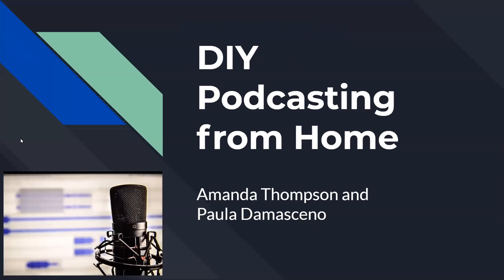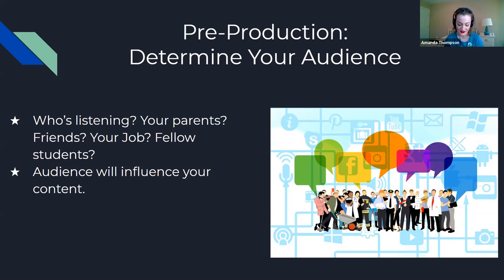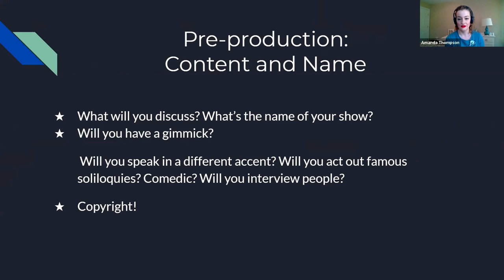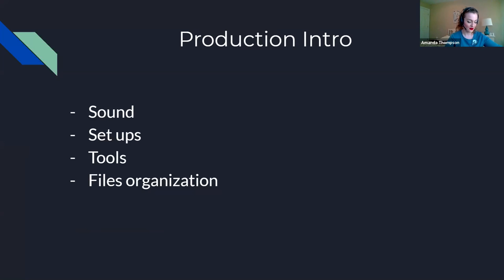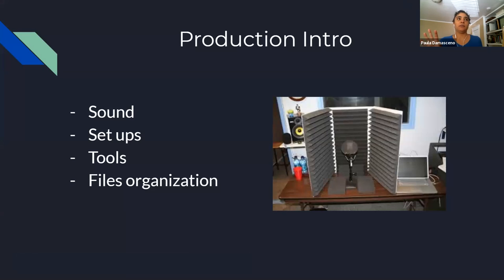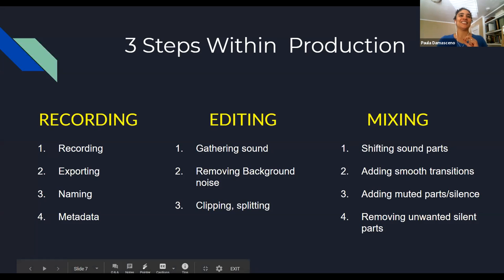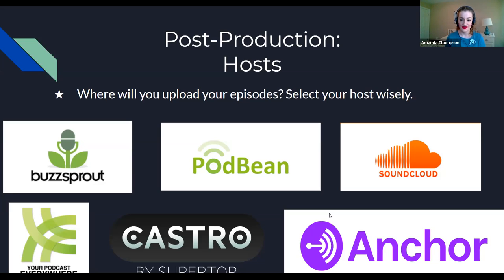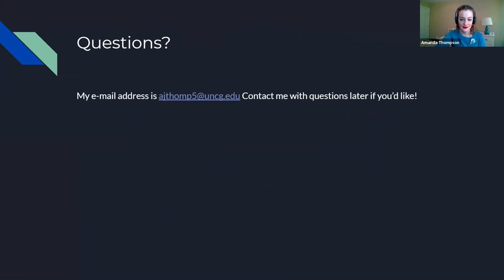DIY Podcasting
LIS Graduate student and UNCG Libraries Digital Media Commons discuss getting started with podcasting from your own home. Hosted by Amanda Thompson and Paula Damasceno.